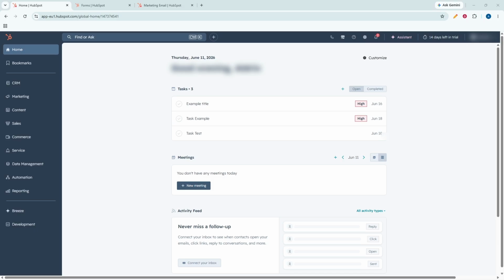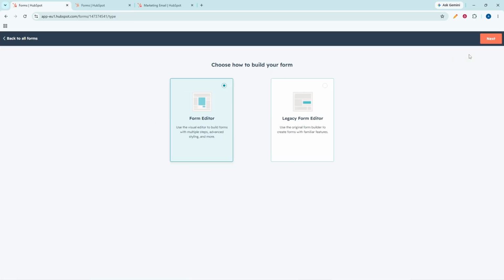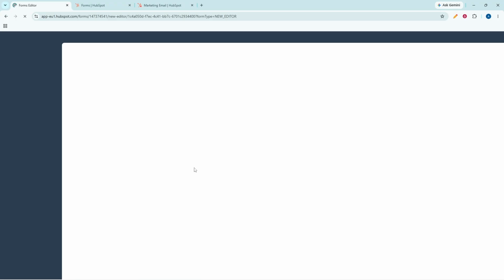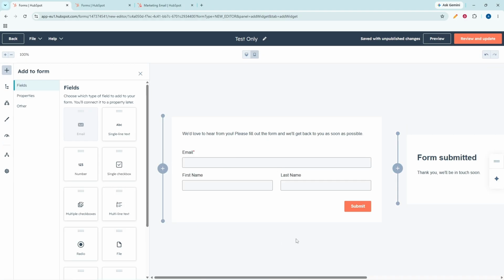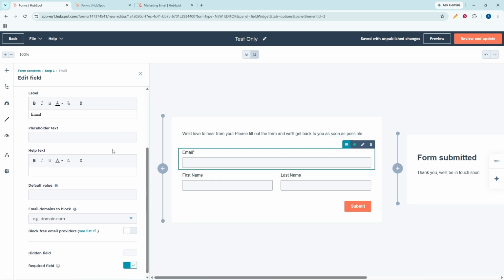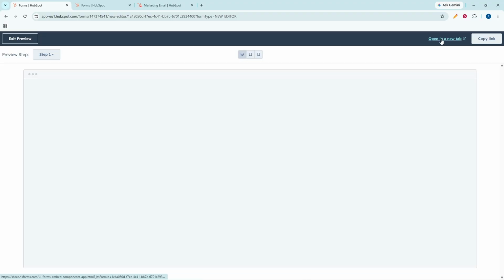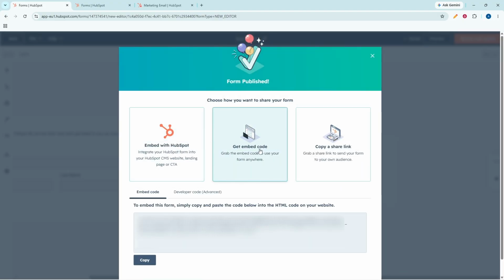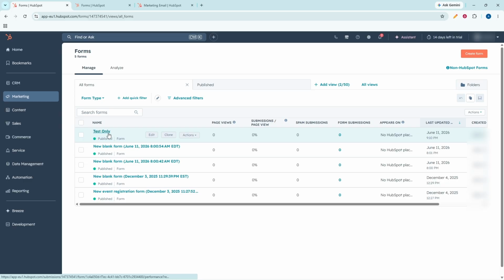How to Create and Manage Forms in HubSpot CRM [2026 Full Guide]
In today’s video, I’ll show you how to create and manage forms in HubSpot CRM step by step. Whether you're collecting leads, gathering customer information, or building marketing campaigns, this guide will help you create and manage forms efficiently.

You'll learn how to create forms, customize fields, manage submissions, organize form data, and track lead generation in HubSpot CRM.